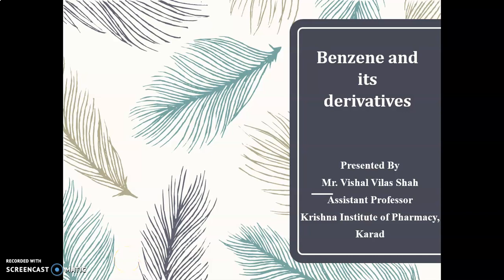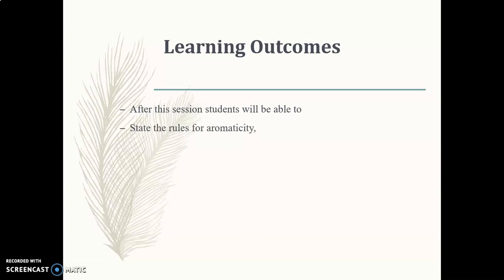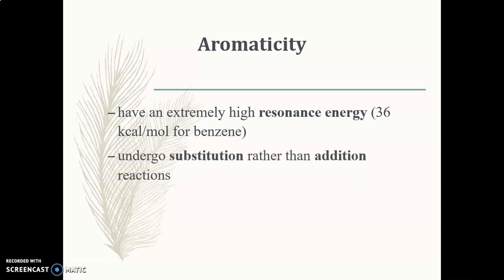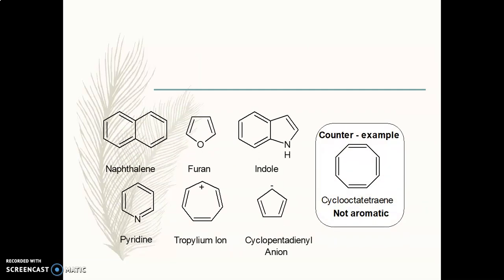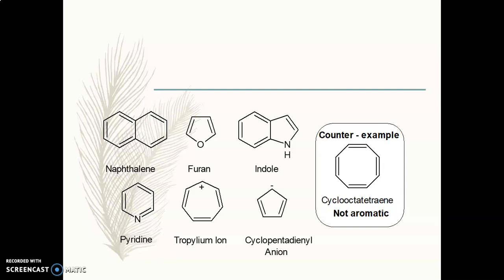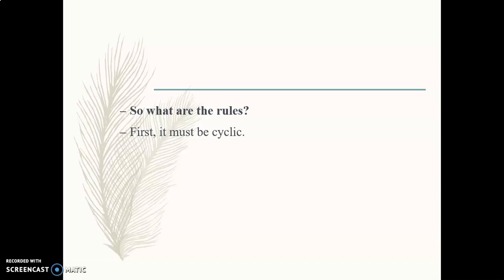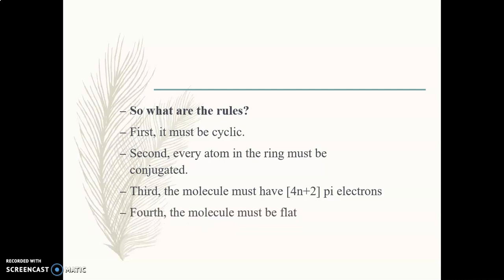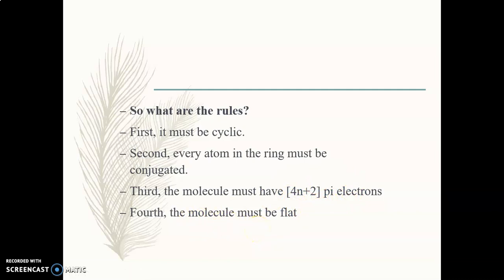Rules for aromaticity Part I# Huckel's Rule# Pharmaceutical Organic Chemistry II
This video explains rules for deciding compounds aromatic or non aromatic including Huckel Rule. Second Year B. Pharmacy#PCI Syllabus